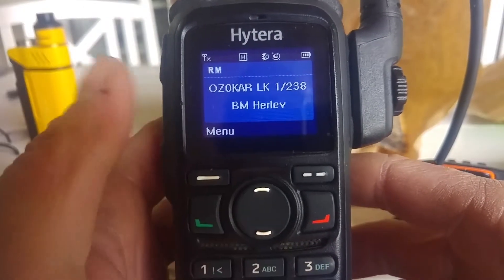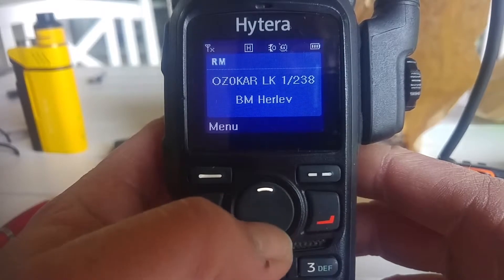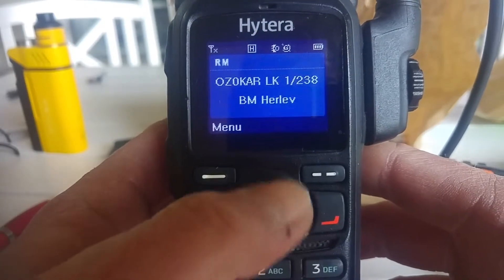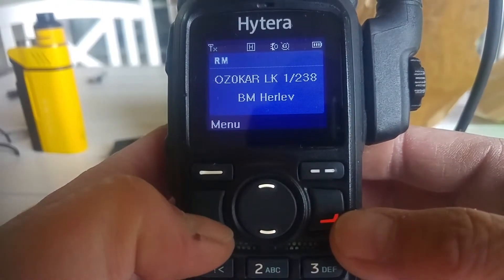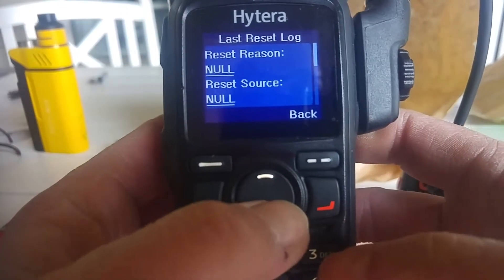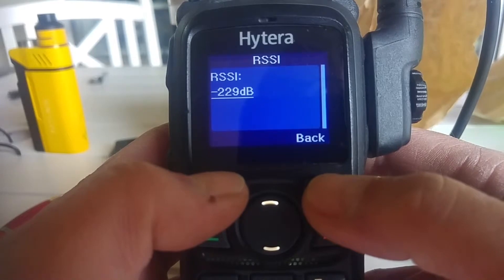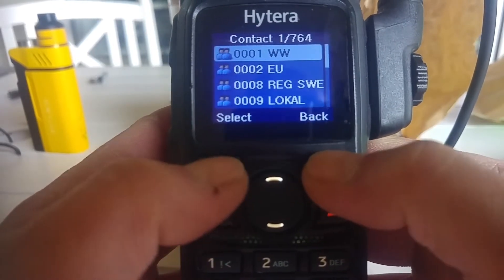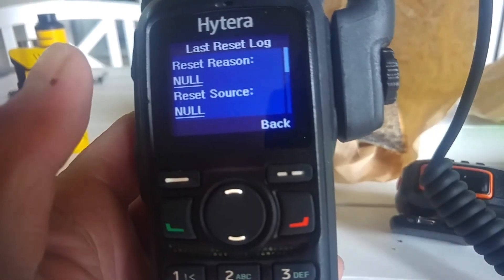Hytera RSSI information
How to find hidden RSSI menu